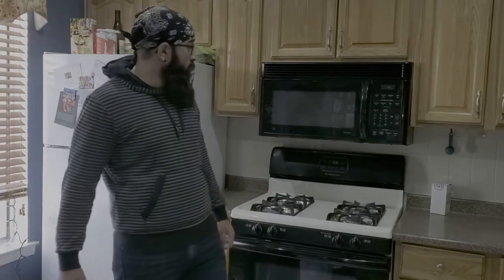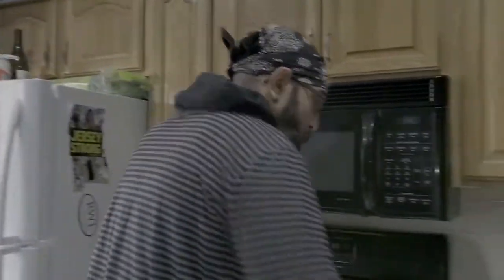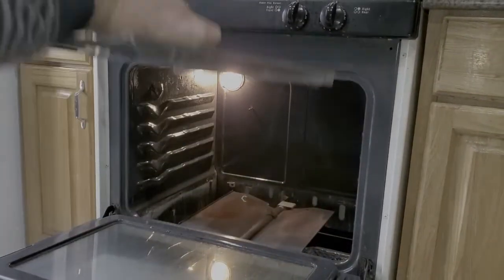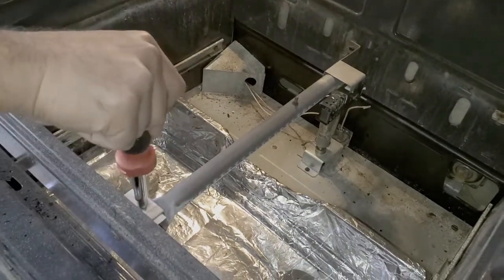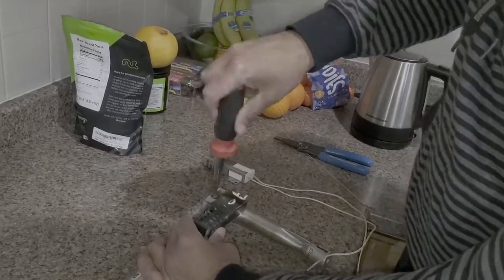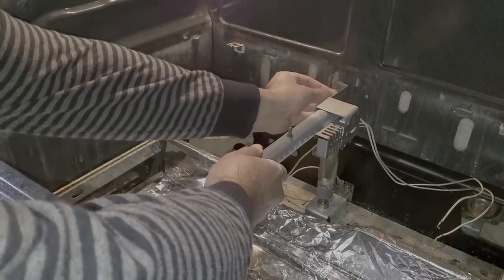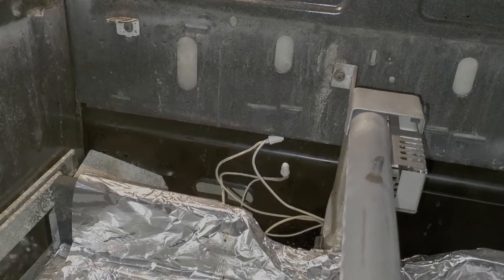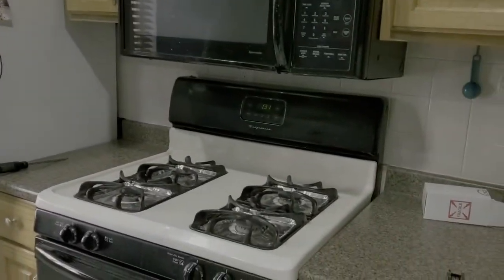DIY Oven ignitor replacement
Has your oven suddenly stopped working?
Does your oven take an unusually long time to pre-heat?
Chances are your oven ignitor is in need of replacement.
Watch the video for a quick tutorial on how to save yourself some money and quite possibly the day!